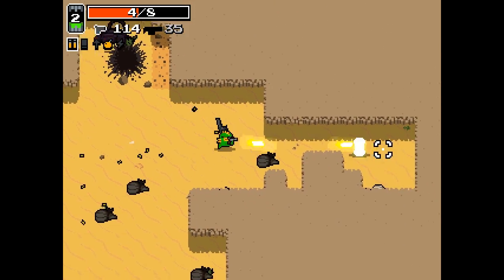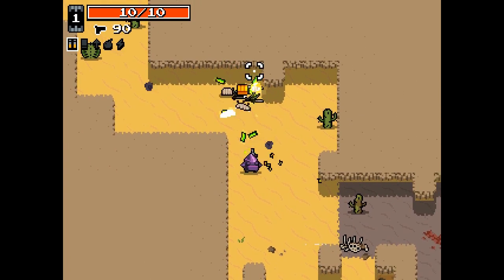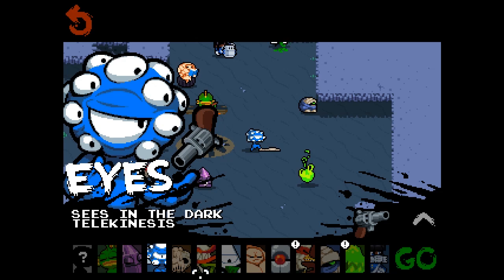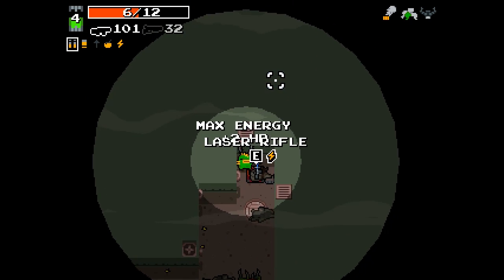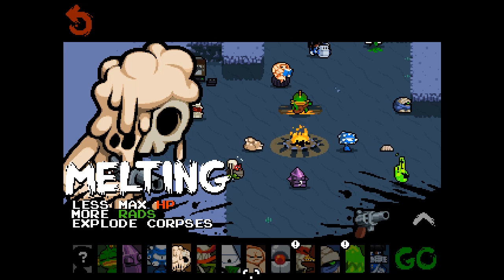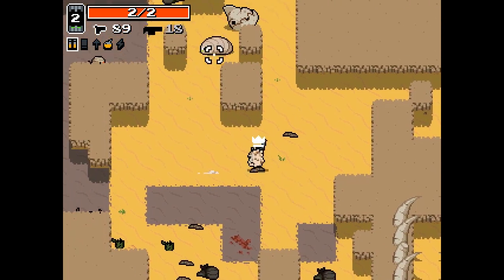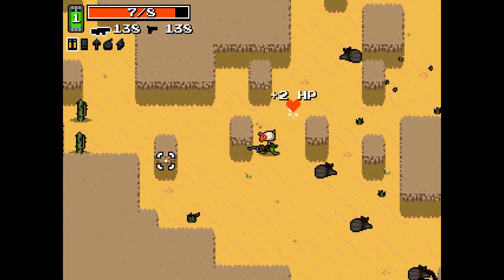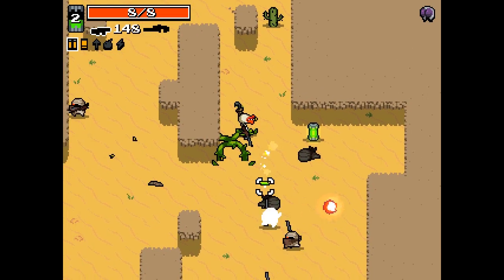Nuclear Throne Tutorial Series - Characters (Part 1)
Now that you know how to play, let's meet the cast! This video will cover the first six characters of Nuclear Throne, including how to unlock, their passive and active abilities, and the glorious mutation that is Throne Butt.

FISH:  0:38
CRYSTAL: 2:30
EYES: 4:09
MELTING: 6:27
PLANT: 8:08
Y.V.: 9:50

And if you want live content, check out my twitch page, as well as my twitter for updates!